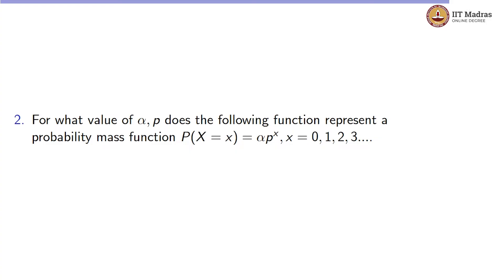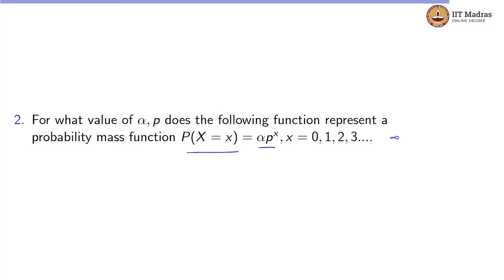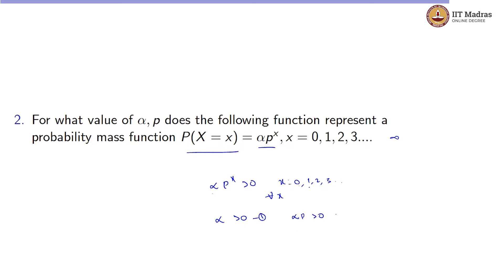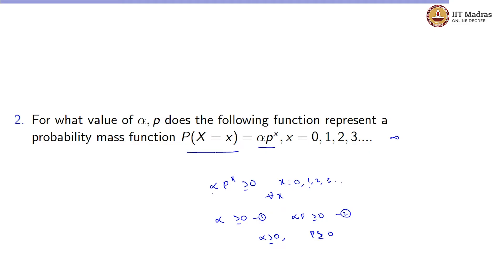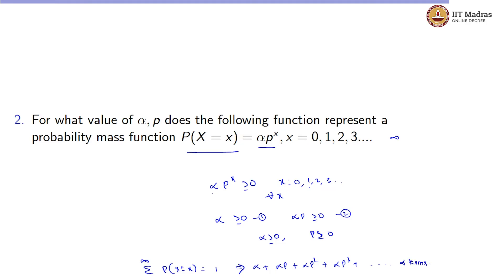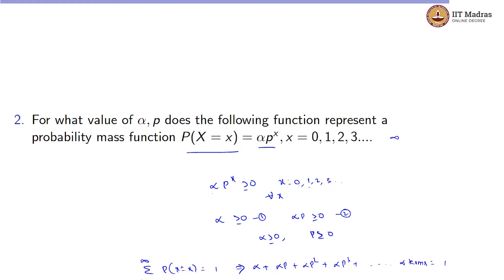Week 8 - Tutorial 2